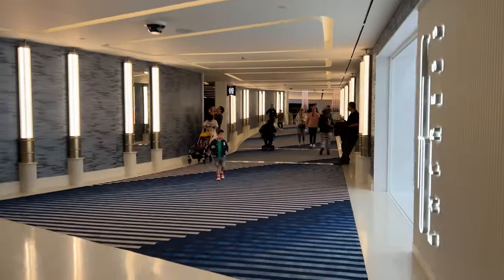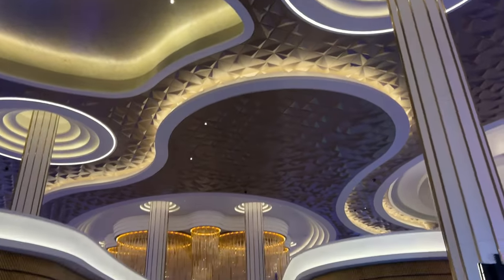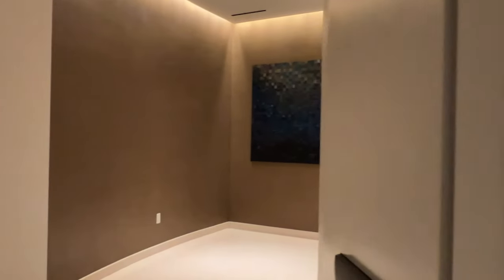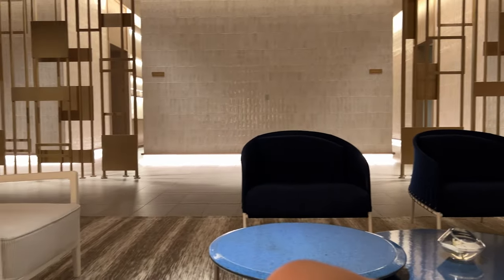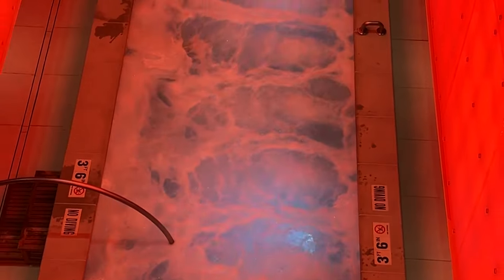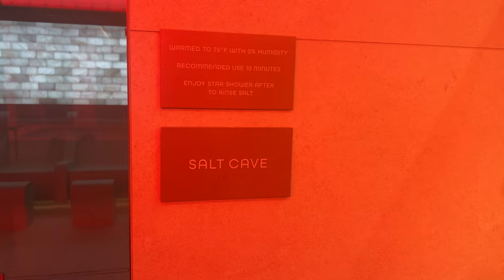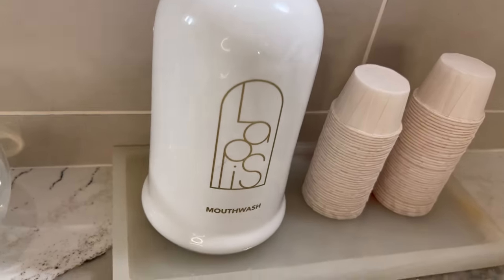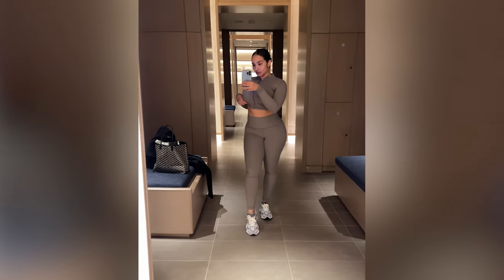VLOG: Fontainebleau's New Spa in Las Vegas🧖🏽‍♀️ Snow Showers, Rolls Royce Star Room!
Oooh...another SPA VIDEO, but this time a review 😊 since this new spa at @fontainebleaulasvegas is all anyone is talking about right now! I paid full price for my visit. This isn't an ad! Just taking you along for the ride, since I'm a big spa and relaxation person. Make sure you check out my previous SPA VLOG at the Waldorf Astoria Las Vegas...

Let me know if this is a place you'd visit!! Thank you all for the support and feedback XOXO - Demetria